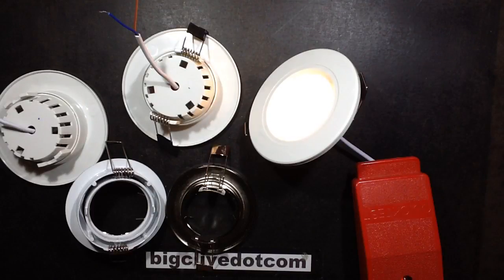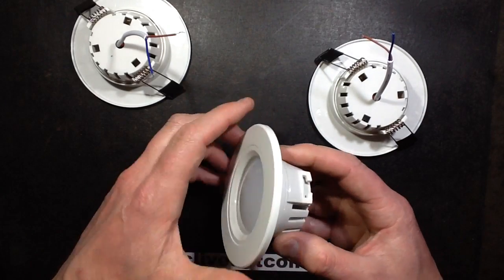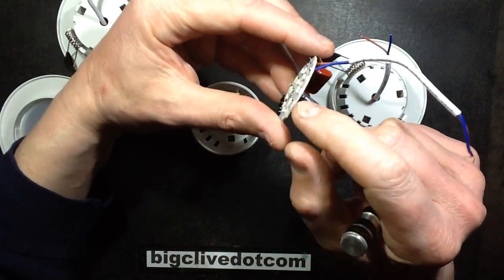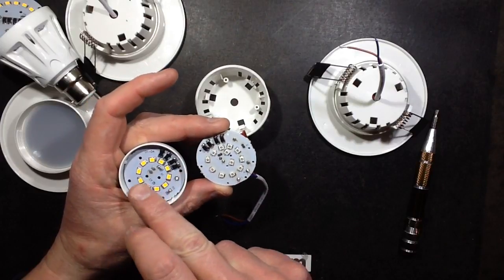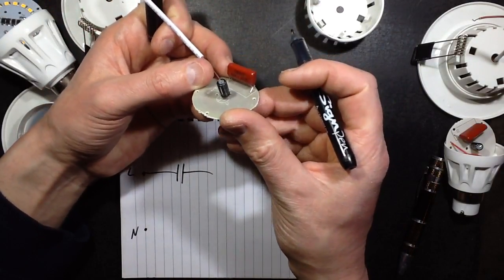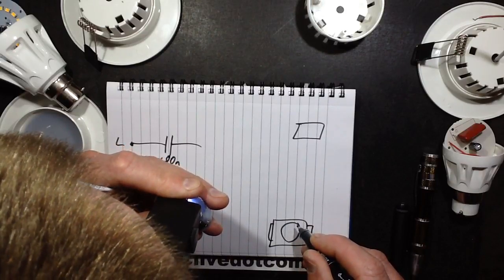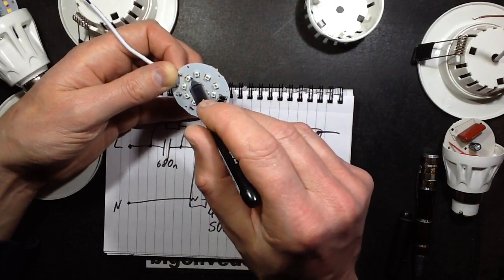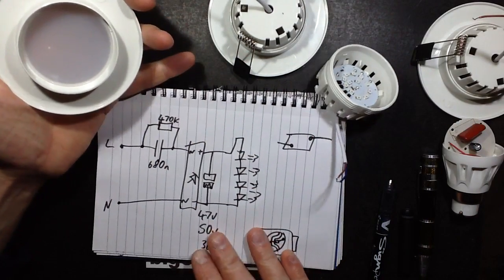Teardown of a fully integrated LED downlight.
I'm not so sure it's a good idea having a downlight where you can't change the lamp without fiddling with wires, but I guess these are a marginally cheaper option for an installer due to their entire cost being equal to a cheap LED lamp.
They're basically a downlight with a standard LED lamp style PCB mounted inside them.
I got a few colours, since they are available in the usual red, green, blue, white and warm-white varieties.

The listing I bought these on was